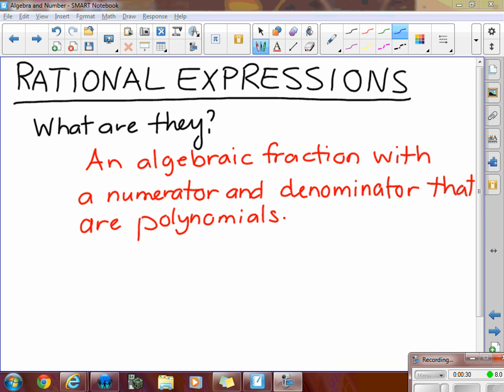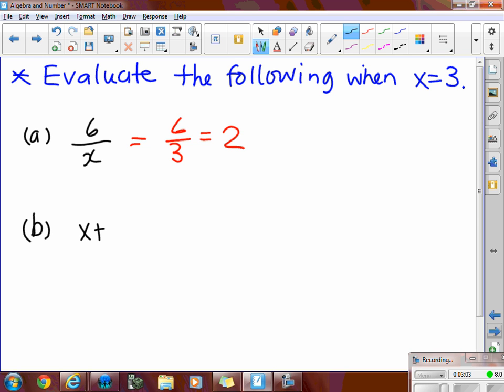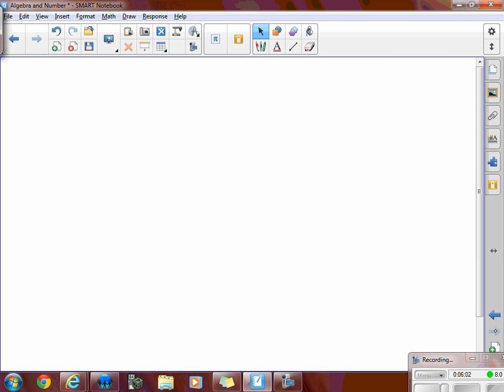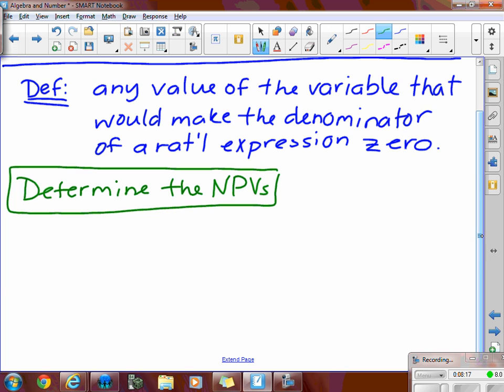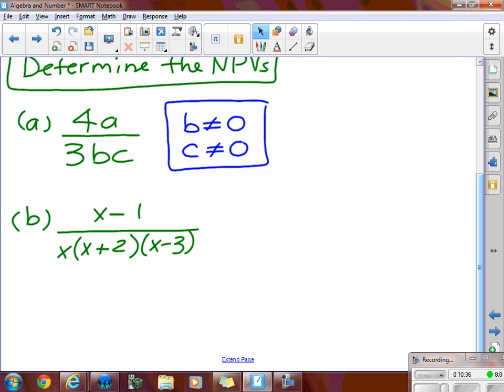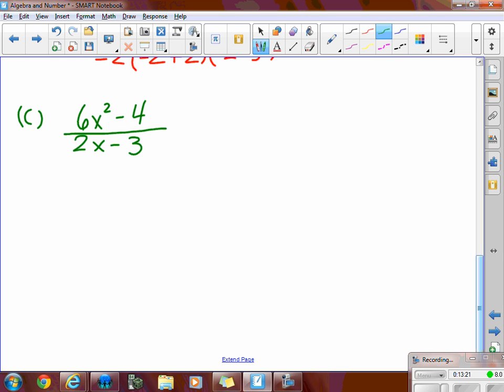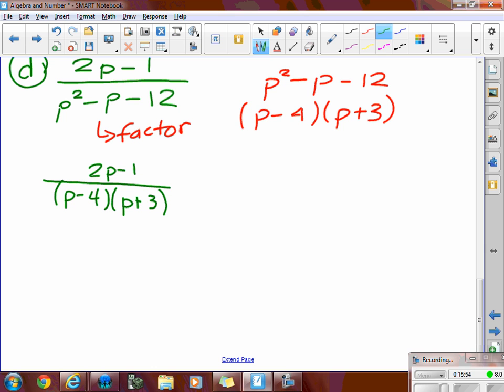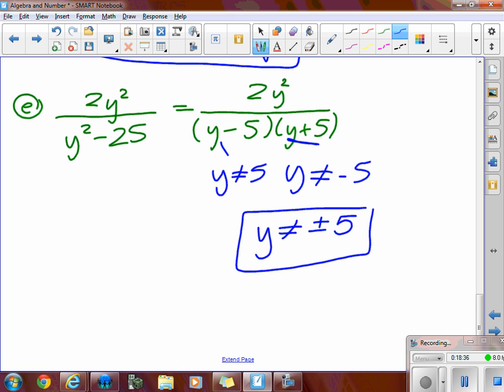Rational Expressions NPV